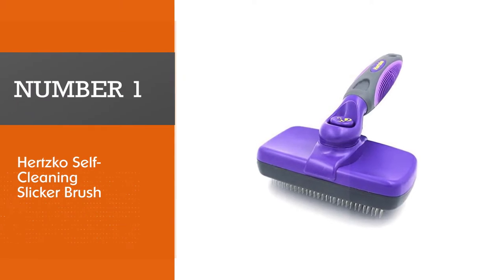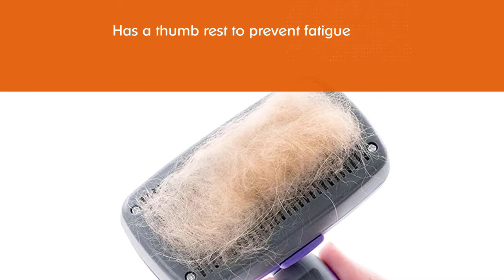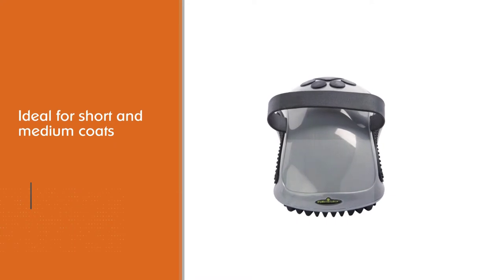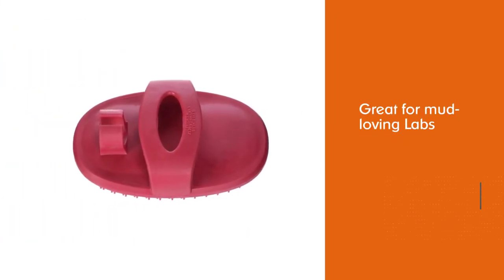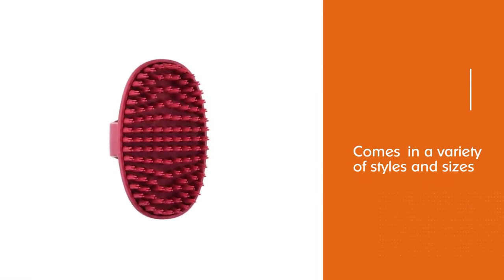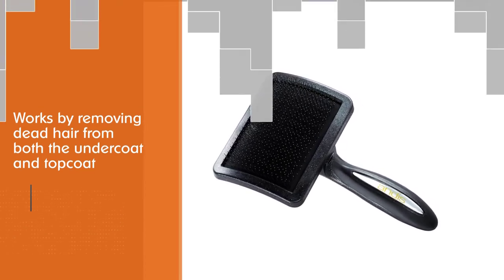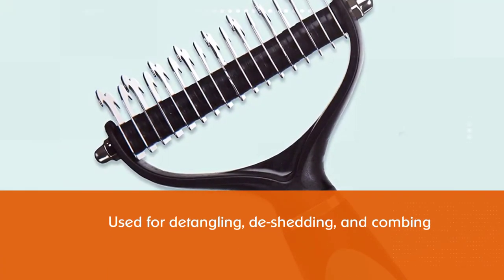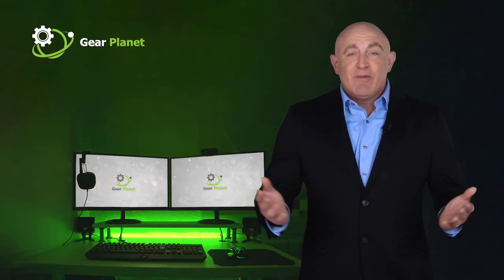Best Brush for Labrador in 2023 - Top 5 Review [Grooming Long Haired & Short Haired Dogs, Cats]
Links to the best brush for labradors listed in this review video:
► 1. Hertzko Self-Cleaning Slicker Brush
► 2. FURminator Curry Comb with Rubber Teeth
► 3. Le Salon Essentials Rubber Grooming Brush
► 4. Andis 80585 Premium Firm Slicker Brush
► 5. RUBOLD Dematting Tool

🕝Timestamps🕝
0:00- Introduction
0:41-  Hertzko Self-Cleaning Slicker Brush
1:25 - FURminator Curry Comb with Rubber Teeth
2:07 - Le Salon Essentials Rubber Grooming Brush
2:53 - Andis 80585 Premium Firm Slicker Brush
3:38 - RUBOLD Dematting Tool

★What is a brush for labrador?
Getting a rubber dog brush is useful for short or smooth haired dogs like Labs. The rubbery bristles make it a breeze to gently brush through your dog's coat, distributing natural hair oils.